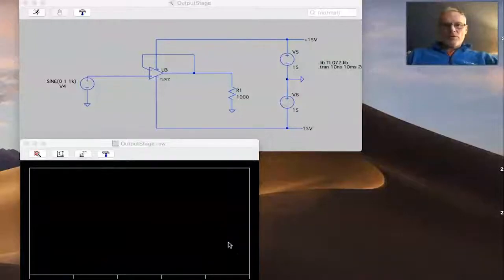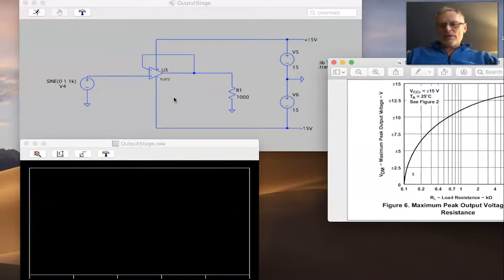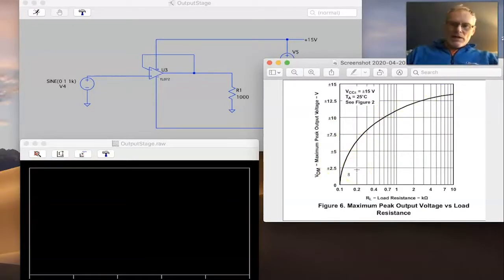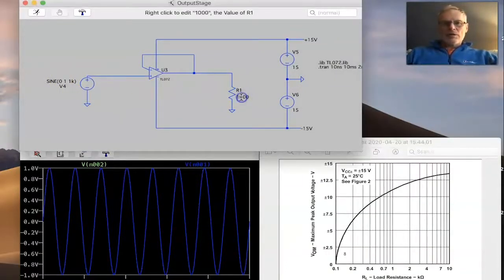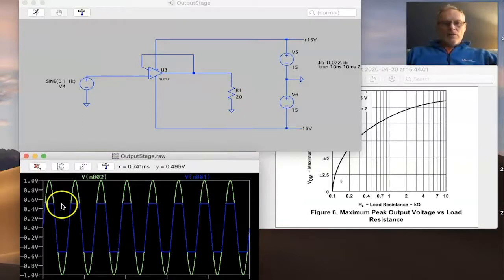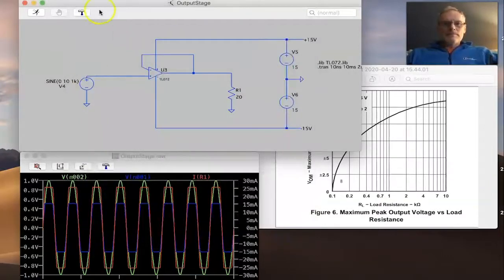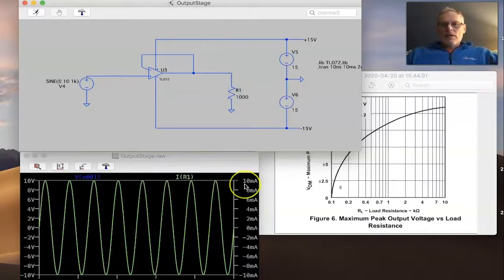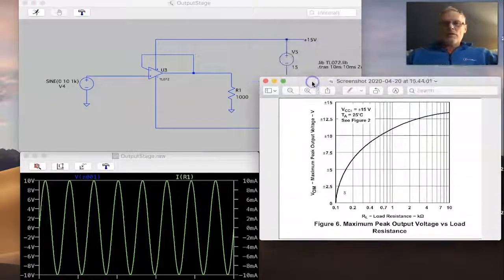LTSpice Opamp (TL072) output impedance and drive capabilities.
In this video I talk about the TL072 Op-amp and its output impedance along with the maximum current drive possible. You will see that the maximum output peak voltage swing is very much dependant on the load that you attach. All of which is highlighted by examination of the device data sheet.